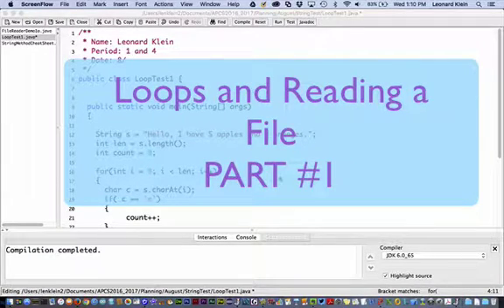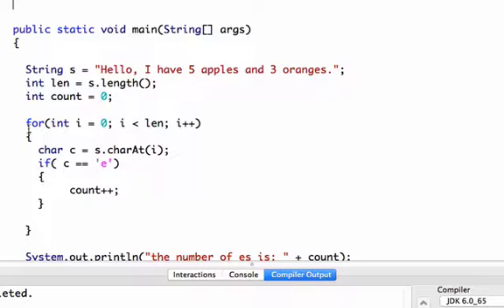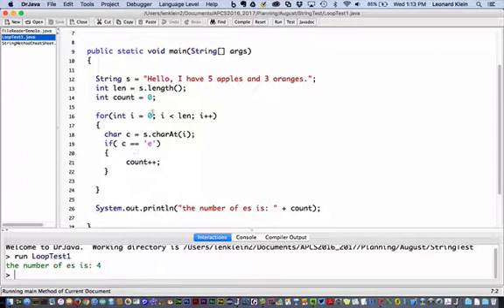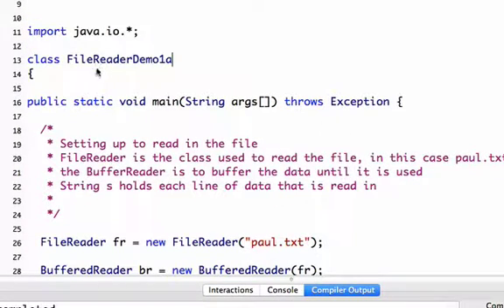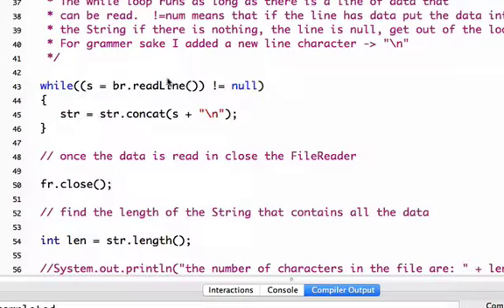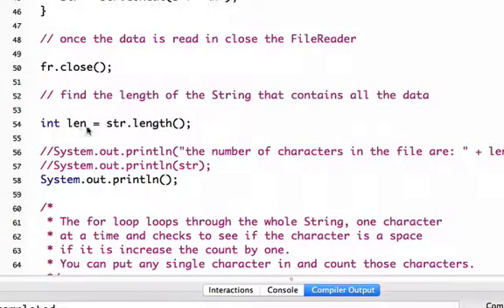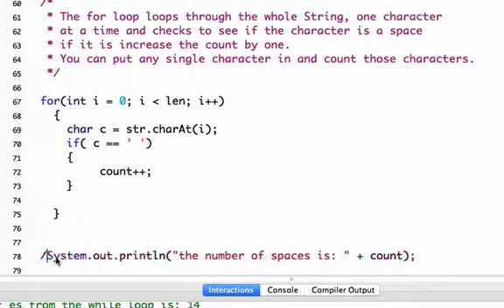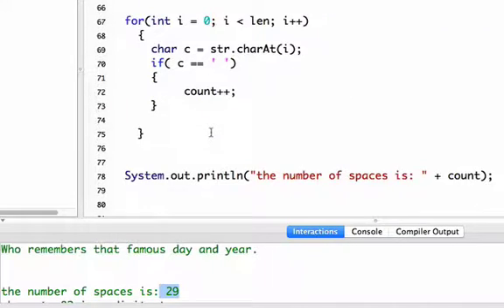FileReaderAndLoopsPart1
read data from a file and find how many of a certain character there are.  Uses some of the String and char methods we studied in class